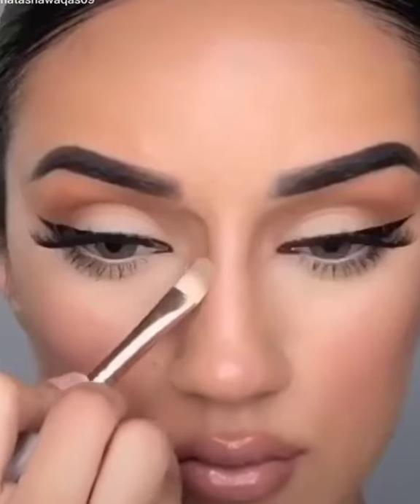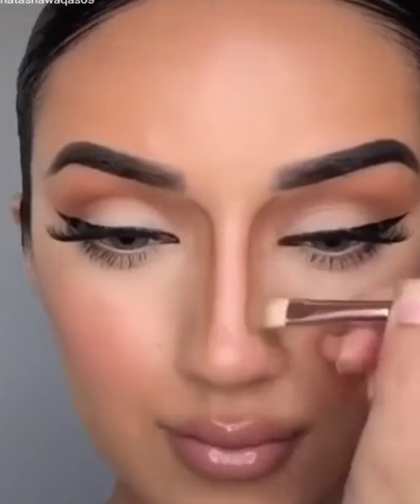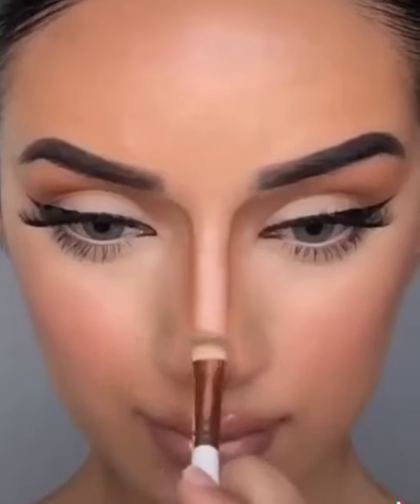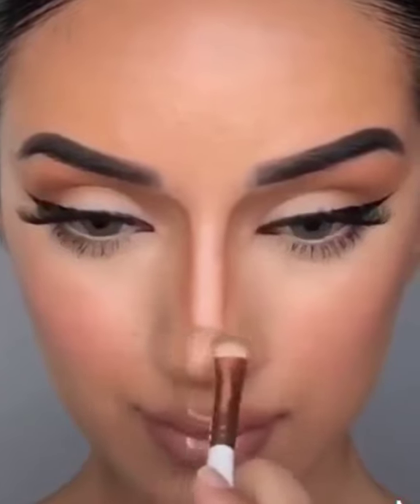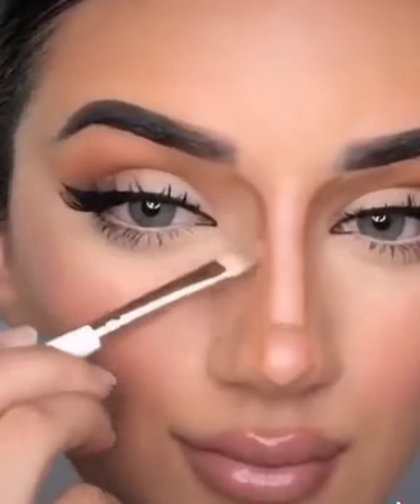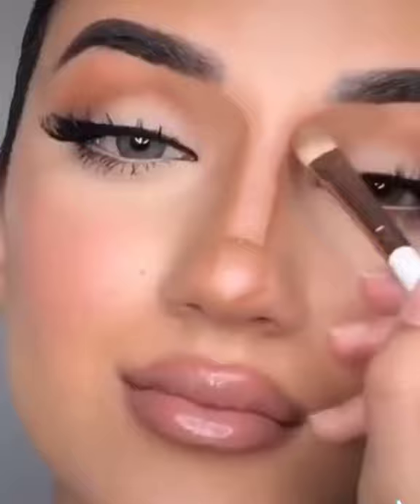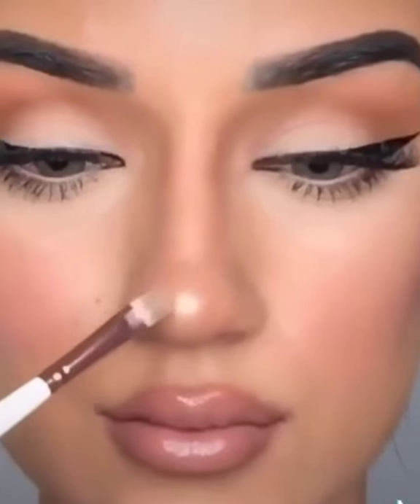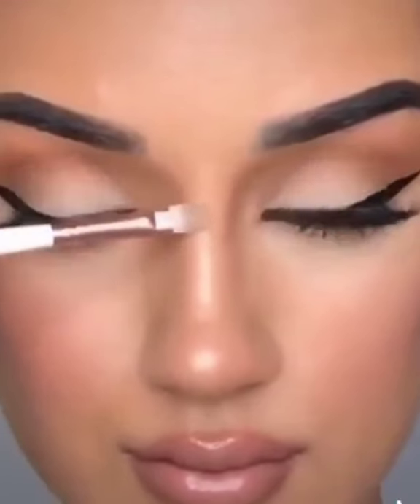How To Contour Your Nose | Easiest Way To Contour And Snatch Your Nose #21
HOW TO FAKE YOUR LIPS LOOK BIGGER | FAKE BIG LIP WITH MAKEUP IN 4 EASY STEPS